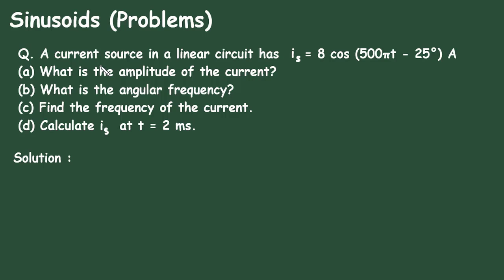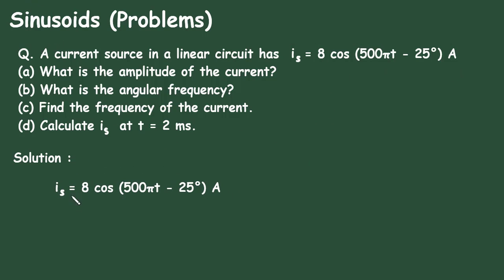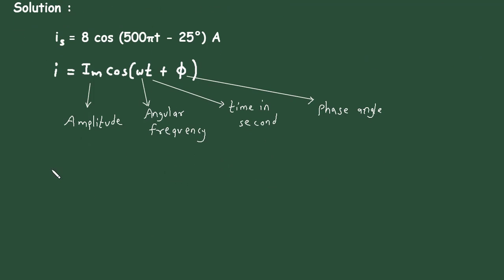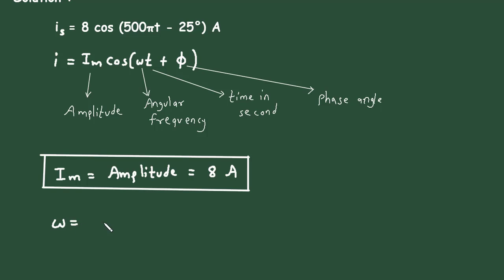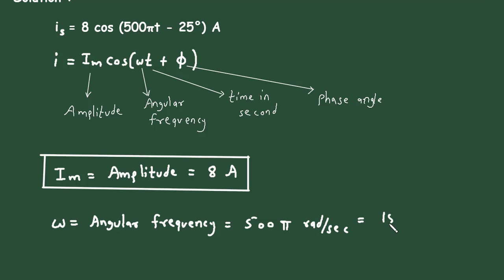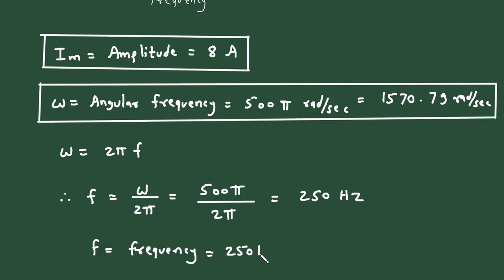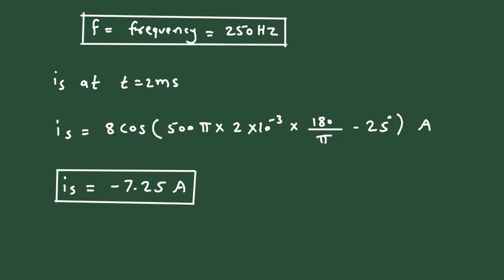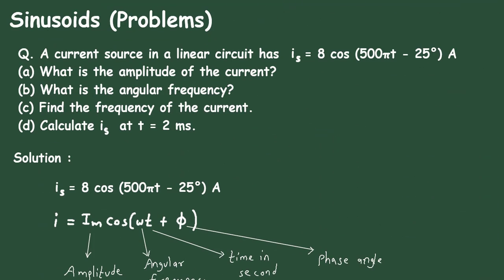Sinusoids Problem A current source in a linear circuit has i = 8 cos (500πt - 25°) A (a) What is the